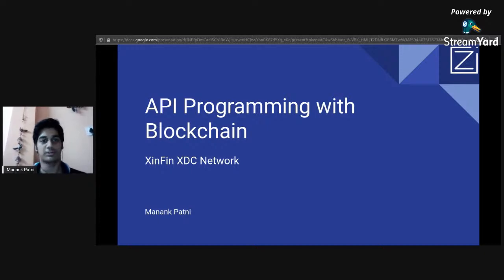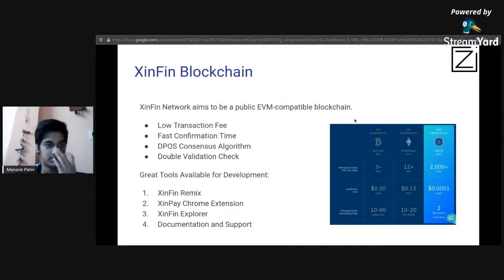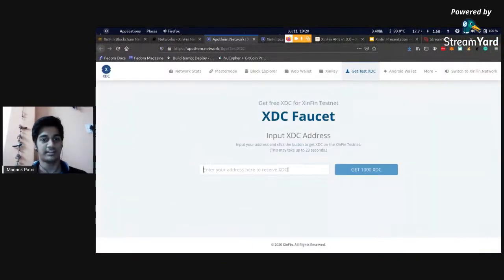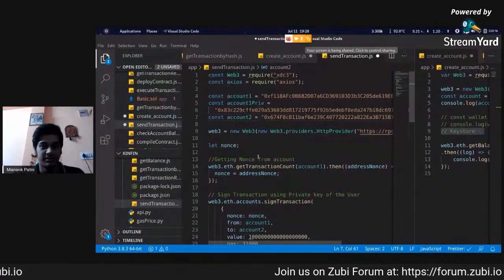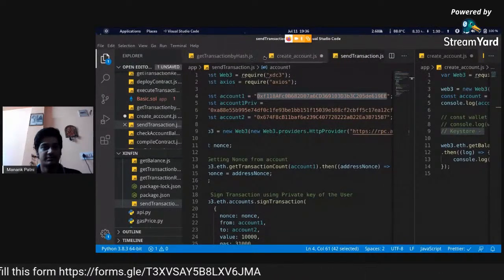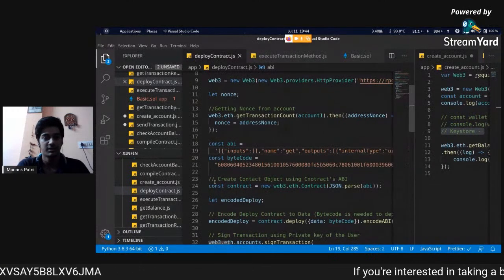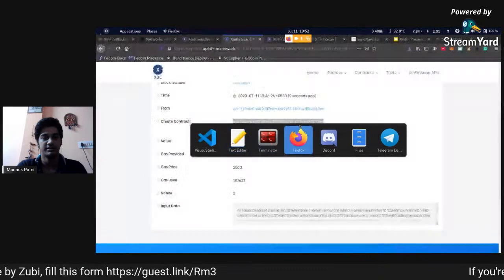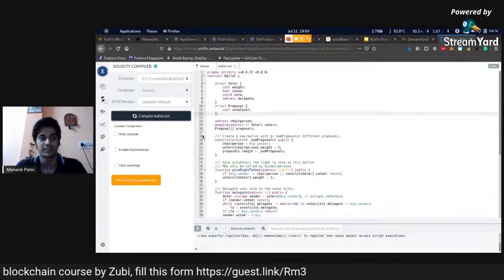API Programming with Blockchain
At Zubi, we take students on a journey that educates, transforms, and empowers them to apply exponential technologies and a growth mindset towards the world.

Z.Talks is an initiative by Zubi wherein we take our goal of empowering students a step further through a series of webinars, interviews of industry leaders and much more.

In this webinar with Mr. Manank Patni, Co - Founder, Ethify Labs, discussions will revolve around:
1. Fundamentals of Blockchain Technology
2. Integrating Blockchain in any application
3. How to create an account on Blockchain
4. Using Blockchain APIs

To claim your certificate of this webinar, and take the relevant assessment.

About Zubi:
Zubi is an emerging technology empowering platform, helping students take an exponential career leap by providing learning, assessments and jobs everything in a single place